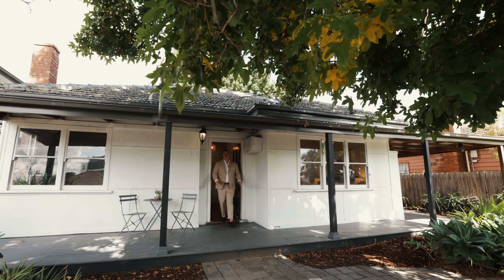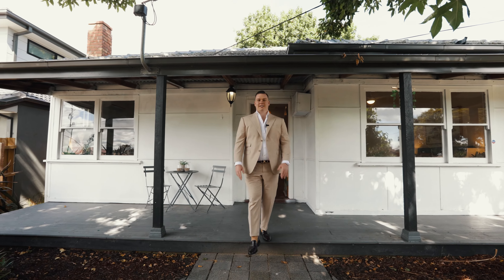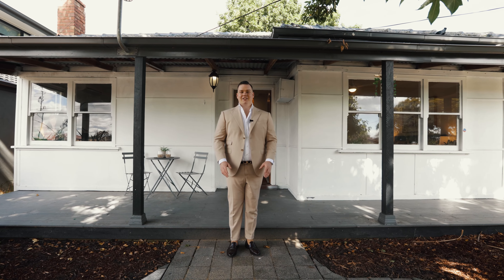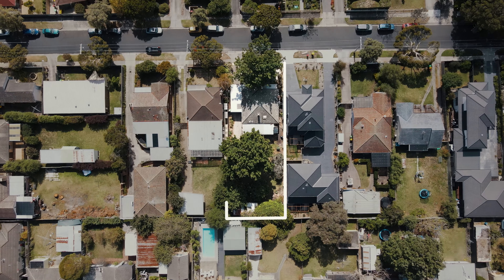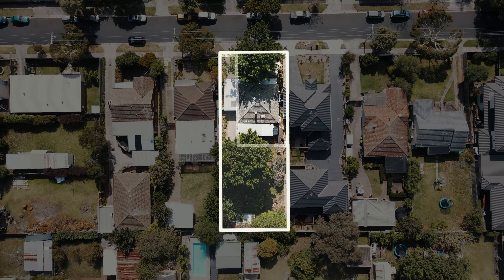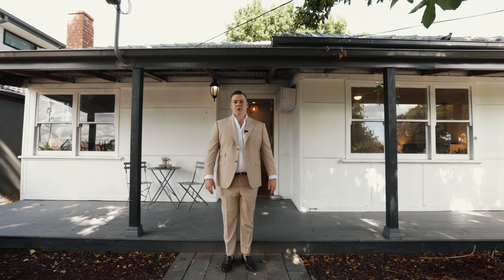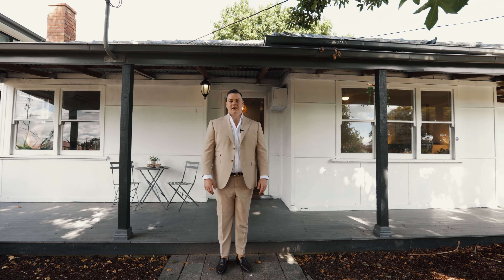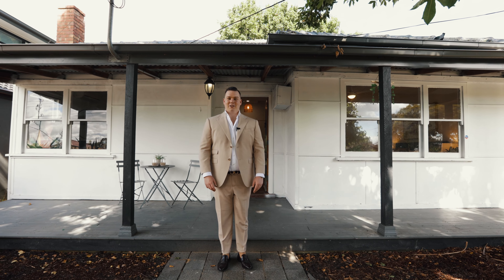15 Vera St, Frankston